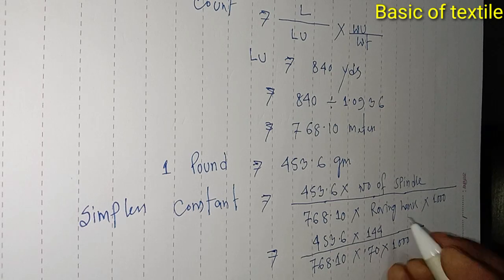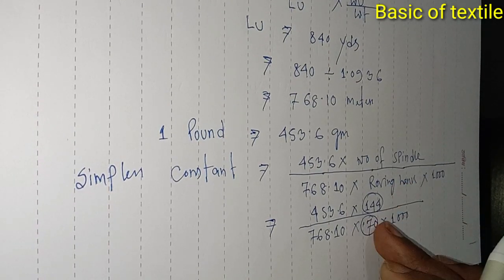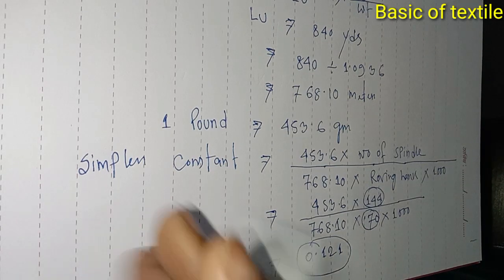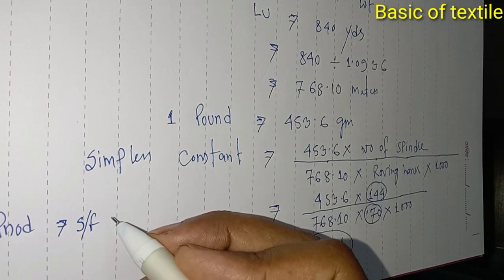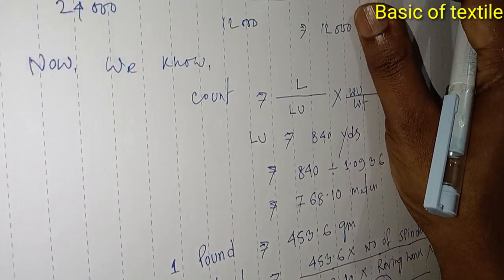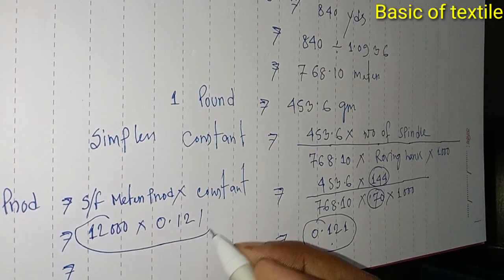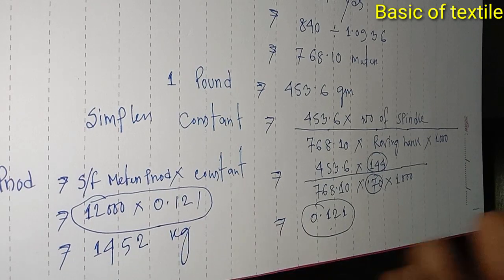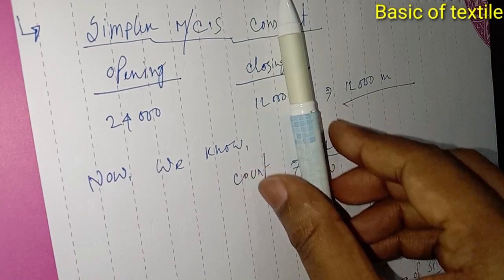How to calculate production in kg by simplex constant.Simplex constant দিয়ে কিভাবে উৎপাদন বের করব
How to calculate production in kg by simplex constant.
Simplex constant দিয়ে কিভাবে  উৎপাদন বের করব